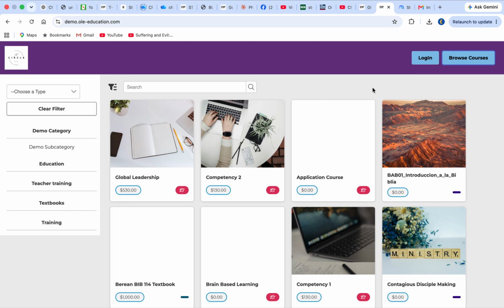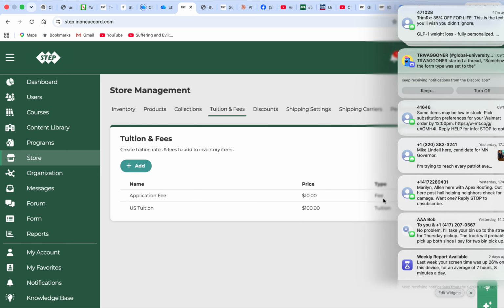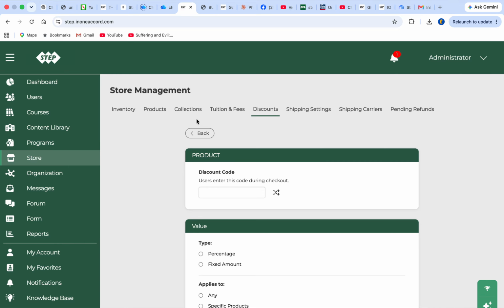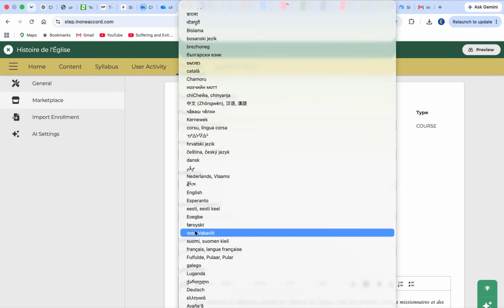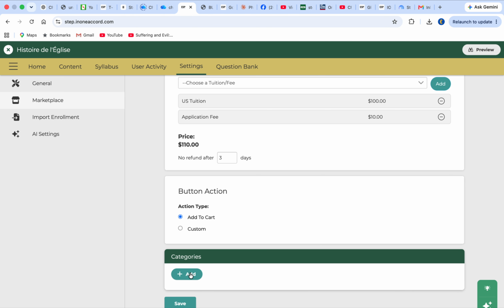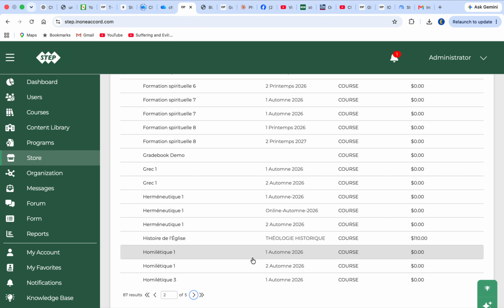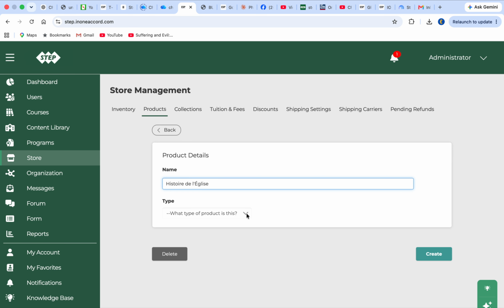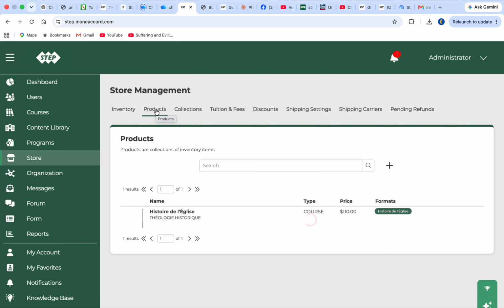STEP Steo 1 marketplace